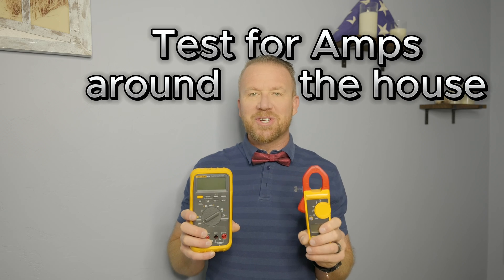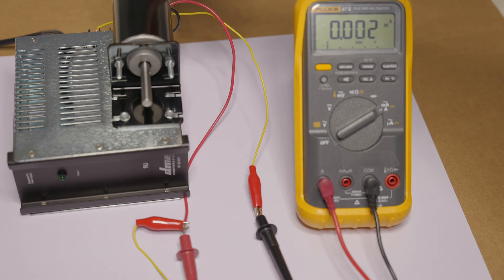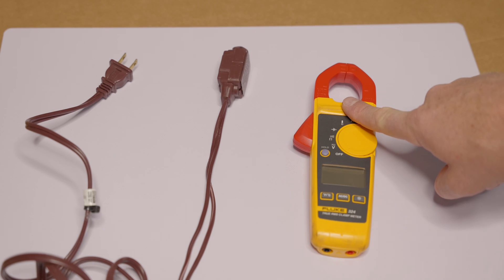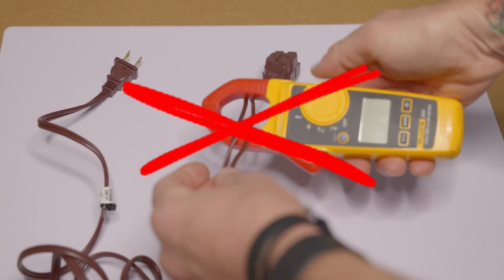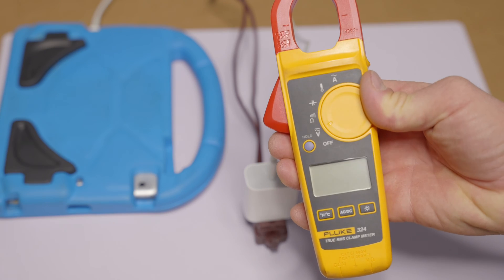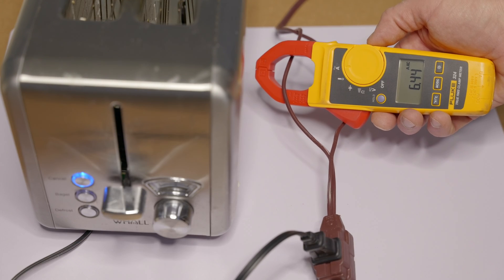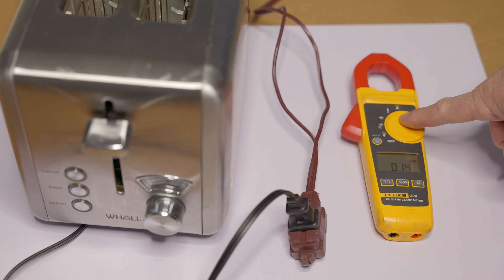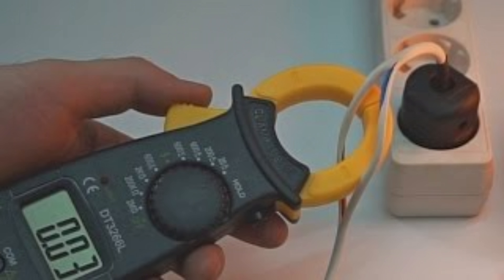Test YOUR Appliance Energy Consumption!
Learn how to build a DIY amperage testing device with this beginner-friendly DIY video! Save money on your electric bill by understanding and testing your devices' current usage. We'll also cover the importance of using an amp tester and how to test amperage with an extension cord. Watch now and start lowering your electric bill today!